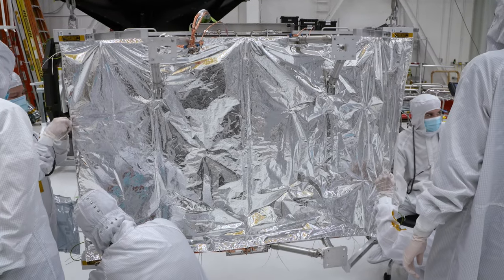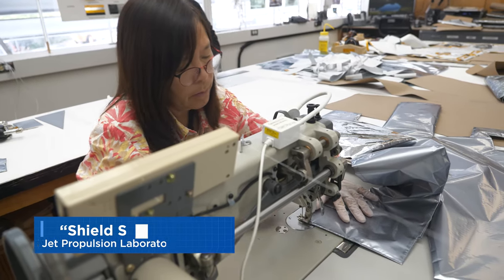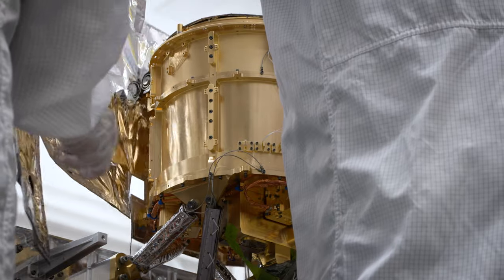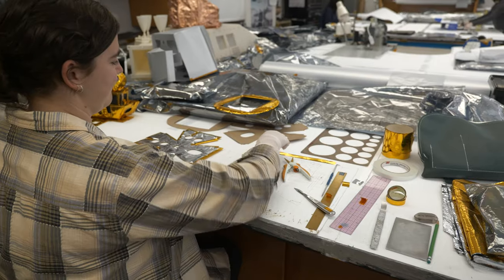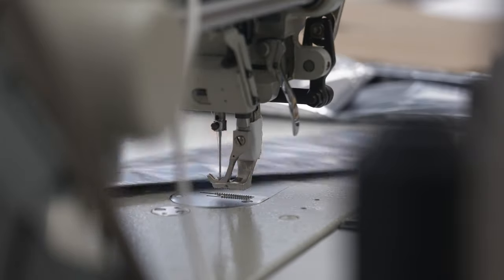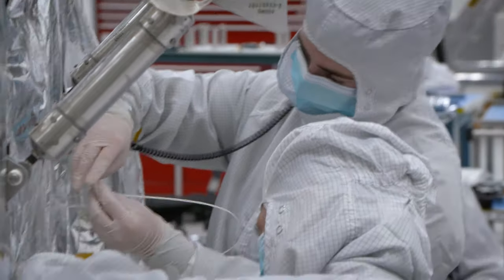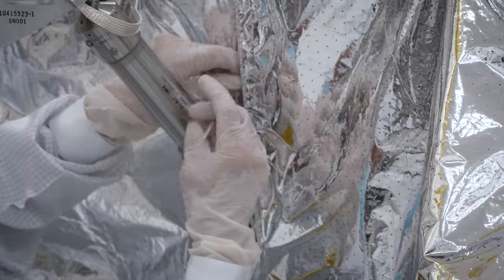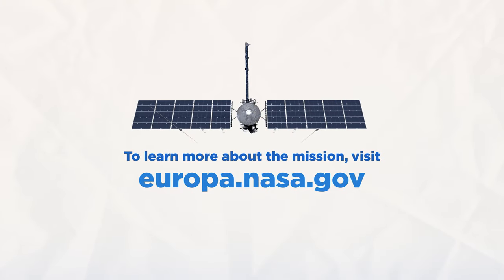Spacecraft Makers: Sewing Blankets for NASA’s Europa Clipper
See how a team at NASA’s Jet Propulsion Laboratory sews and installs thermal blankets to protect the agency’s Europa Clipper spacecraft from the cold and harsh environment it will face around Jupiter as it investigates the planet’s ice-encrusted moon Europa.

In this episode of the Spacecraft Makers video series, Mark Duran and Morgan Betsill provide a behind-the-scenes look at JPL’s “Shield Shop,” where layers of the thermal blankets come together before they are installed on the spacecraft. Then, these custom blankets are carefully fitted onto the spacecraft in a clean room at JPL.

Spacecraft Makers is a video series that takes audiences behind the scenes to learn more about how space missions, like Europa Clipper, come together. Europa Clipper will explore this icy moon of Jupiter to see if there are conditions suitable for life. The spacecraft needs to be hardy enough to survive a 1.6 billion-mile, six-year journey to Jupiter – and sophisticated enough to perform a detailed science investigation of Europa once it arrives at the Jupiter system in 2030.

Europa Clipper is expected to launch in October 2024 from Kennedy Space Center in Florida.

For more information on this video series, which focuses on how space missions come together,

Credit: NASA/JPL-Caltech